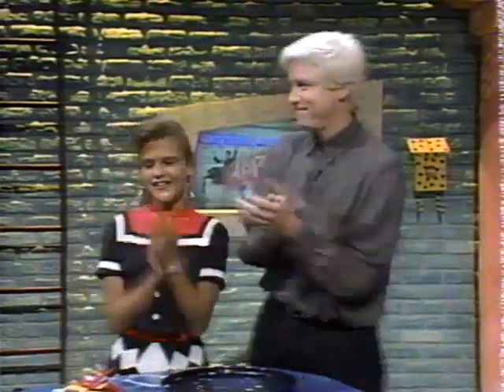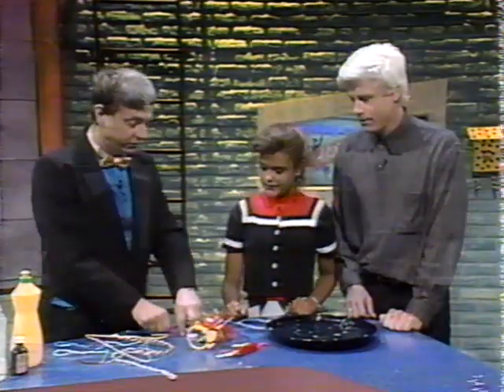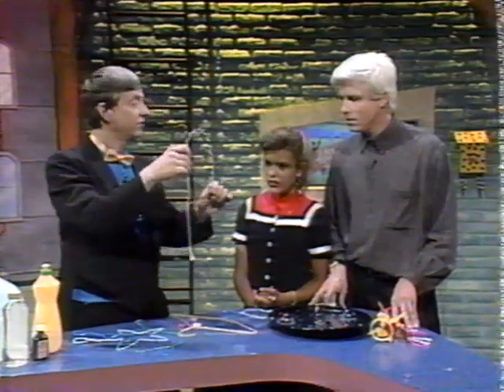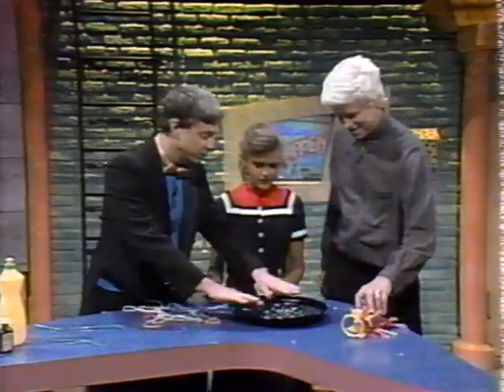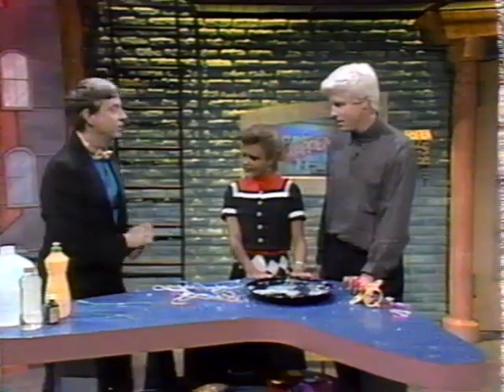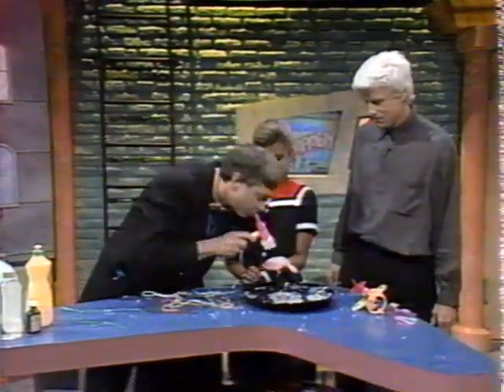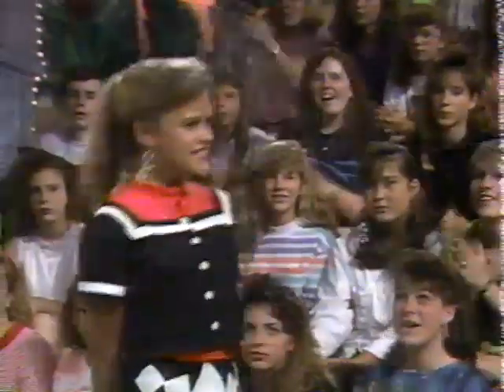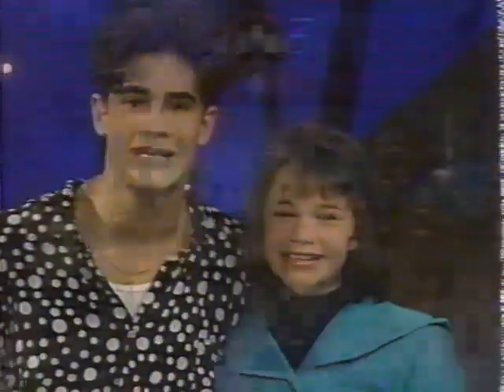Professor Bubbles On The Mickey Mouse Club